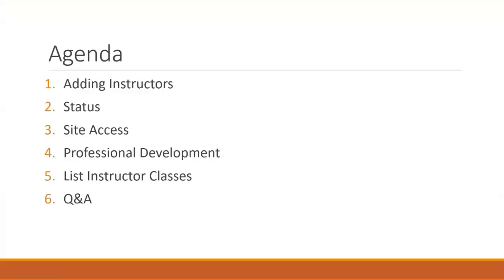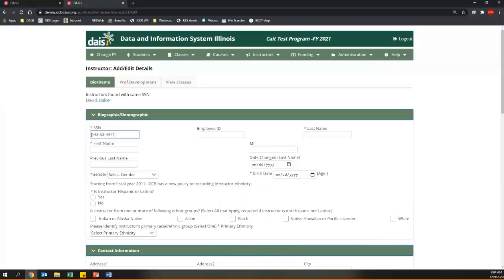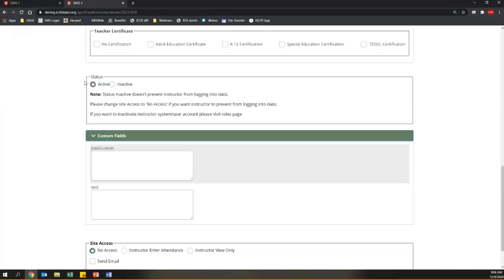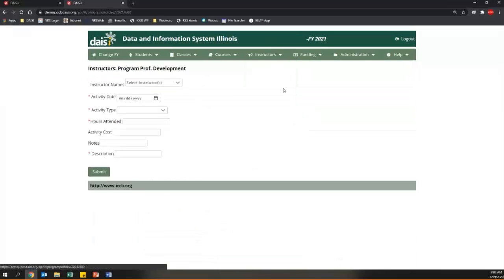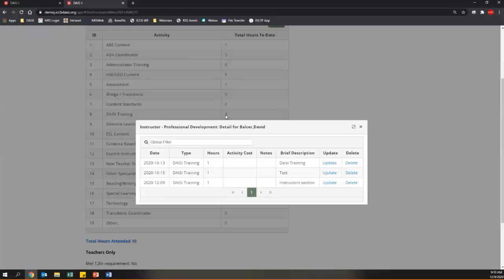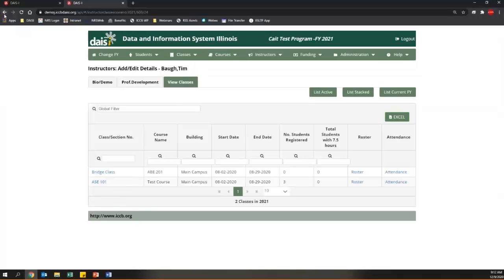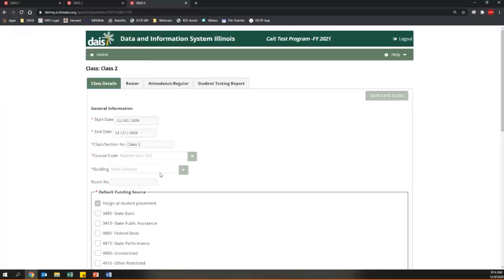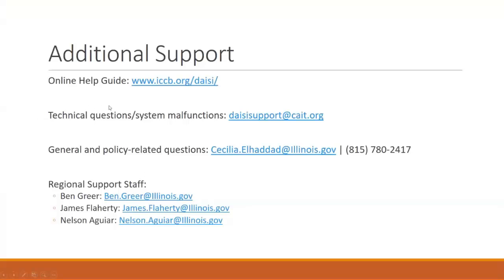DAISI 2.0 Training: Instructors (live)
Topics:
00:00 - Intro/Agenda
01:52 - Add an Instructor
06:02 - Professional Development
09:32 - How to view an Instructor's Classes
13:35 - Additional Support